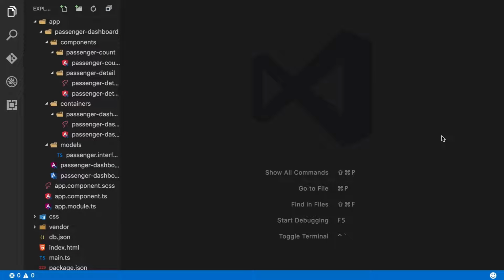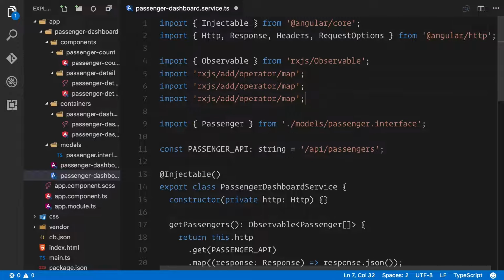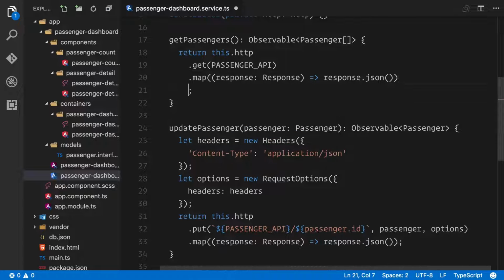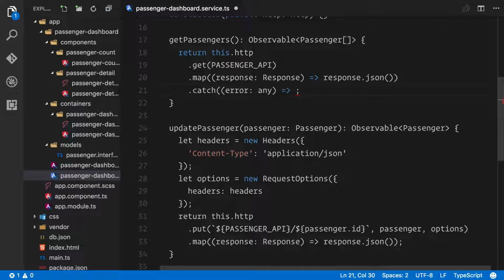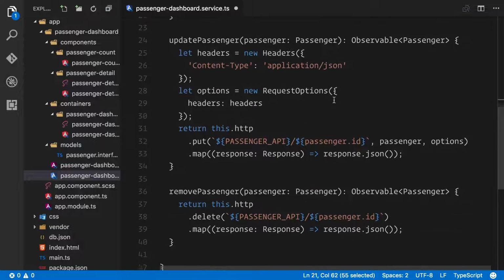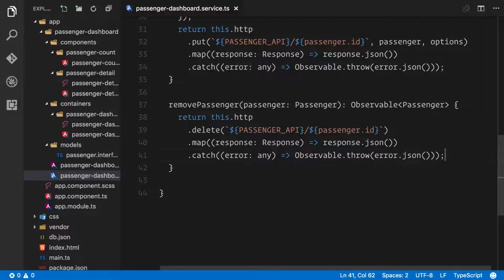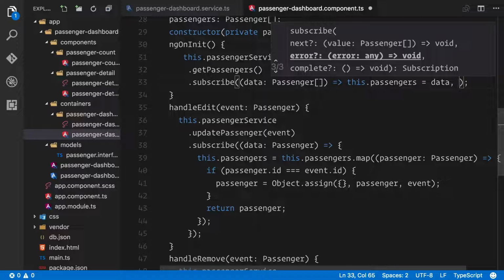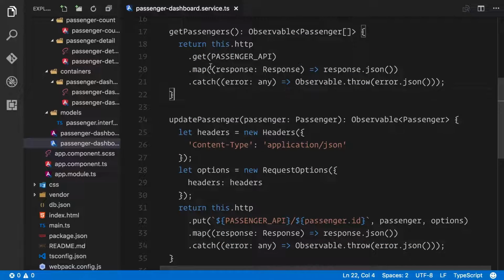36 Observable throw error handling